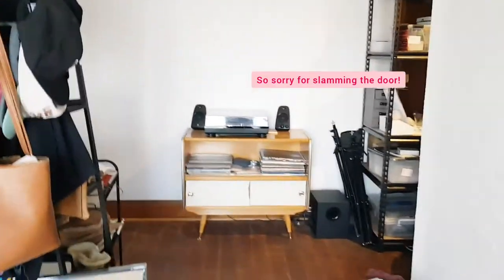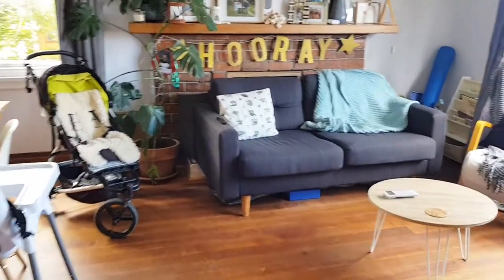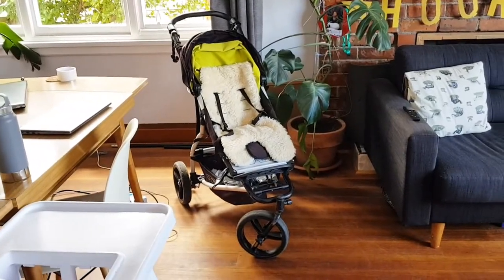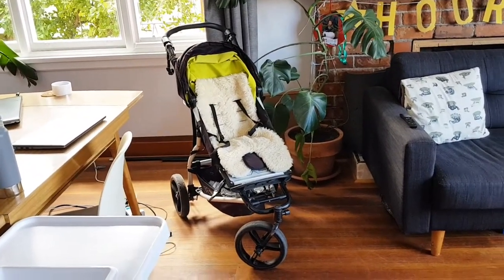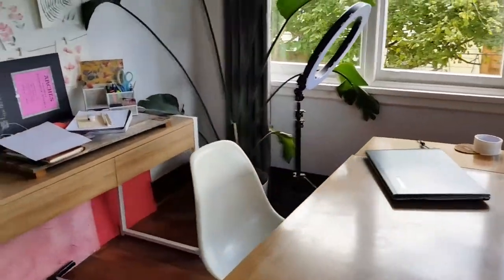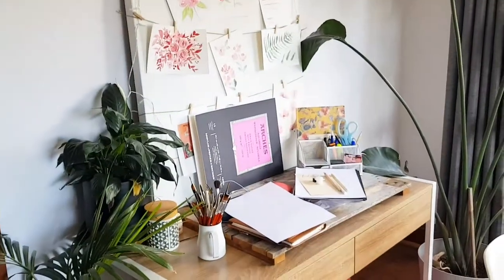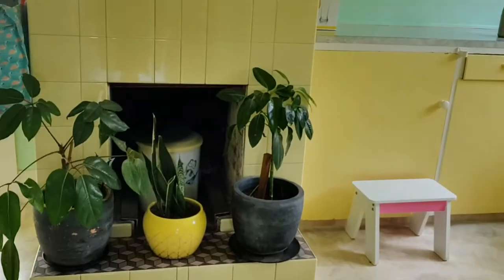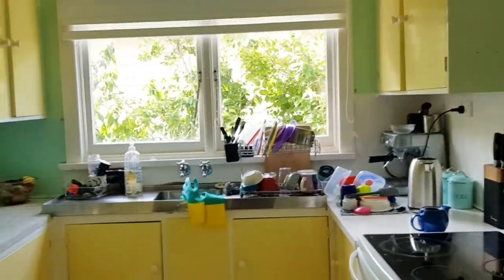Art studio vs kitchen table (which do you need???)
Someone once said to me that you can't be a 'real' artist if you paint from your kitchen table...so I thought I'd show you where I do all my painting!

Tess (aka Ruby Tuesday Art) xo

Huge thanks to Will Egan of William Egan Productions for editing and producing this video, and to Kevin McLeod for use of his song 'Carefree'